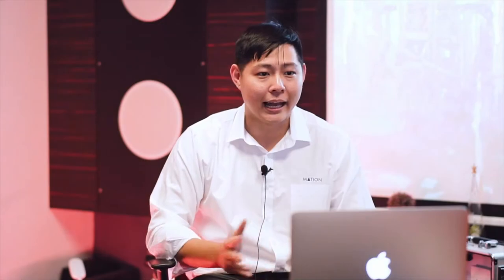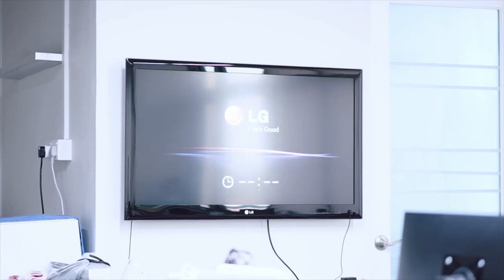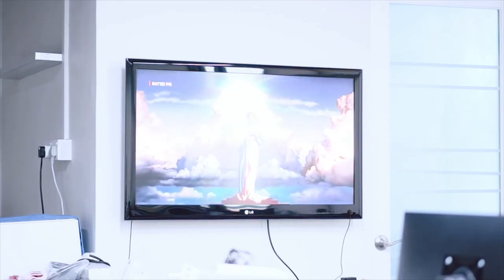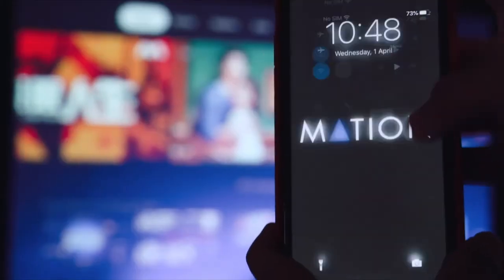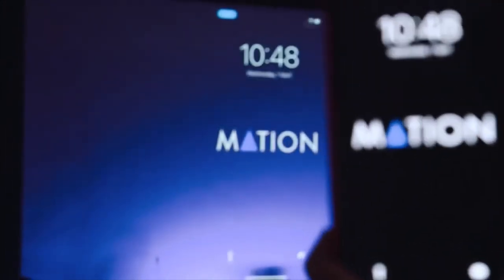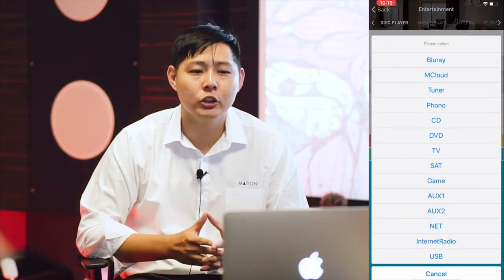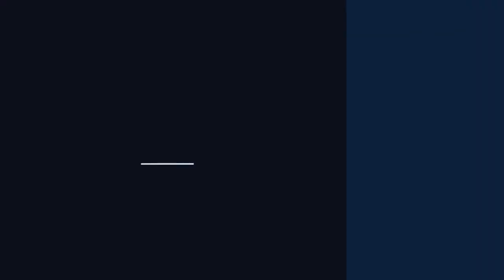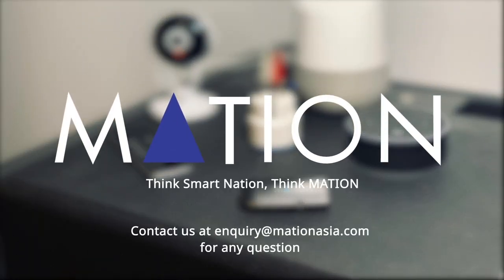Designing a Smart Home I AV Automation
This video explains what smart home is about and how you can achieve it by implementing automation into your home entertainment system, its features, as well as why you should get one.